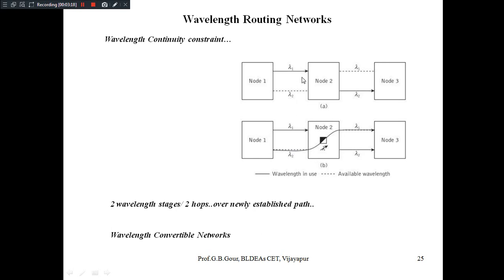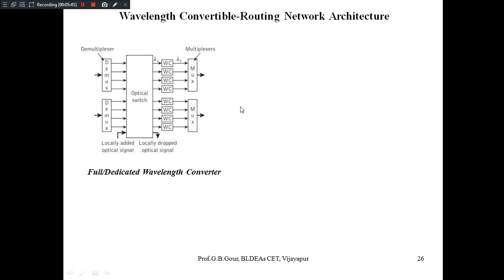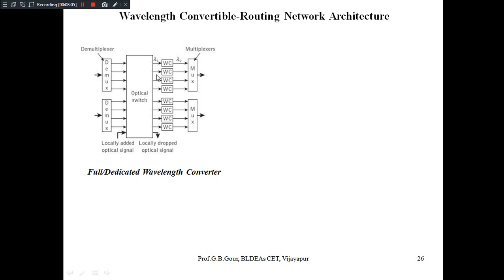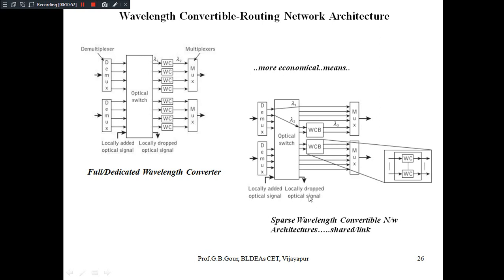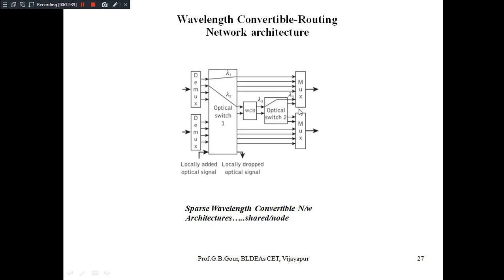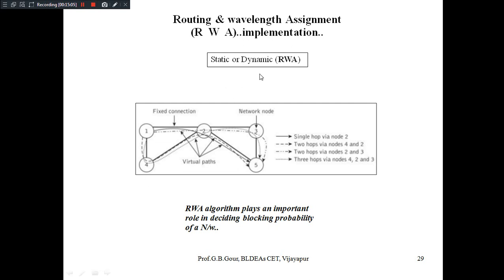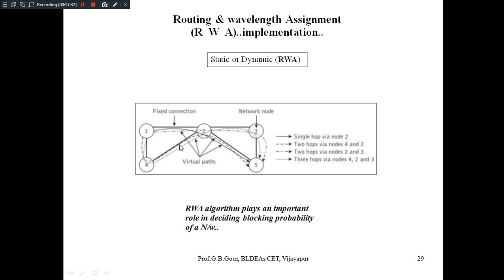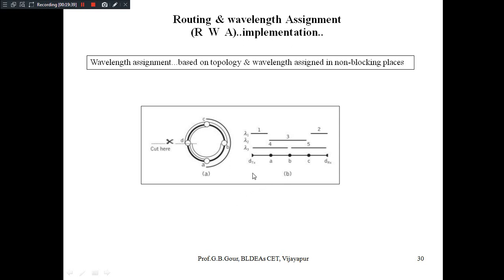Fiber Optics & Networks-15EC82-Module-05-Session-04-Prof.G.B.Gour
Fiber Optics & Networks-15EC82-Module-05-Session-04

-Prof.G.B.Gour
BLDEAs CET
Vijayapur